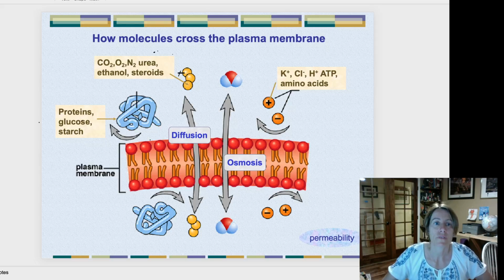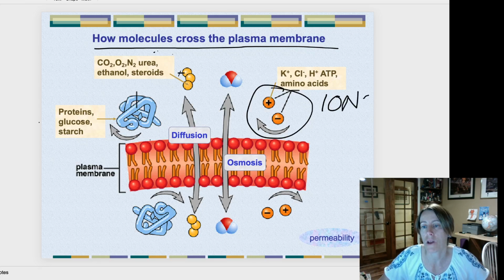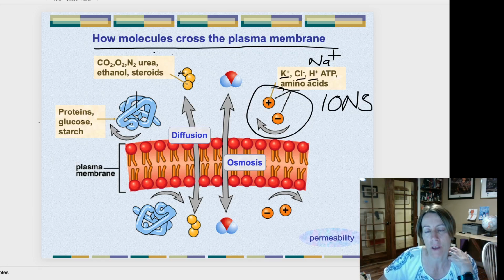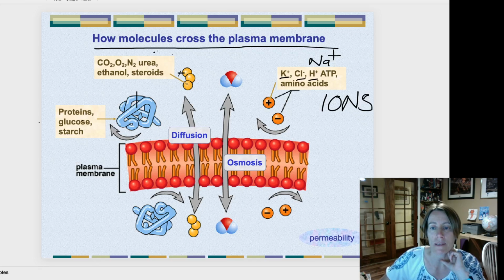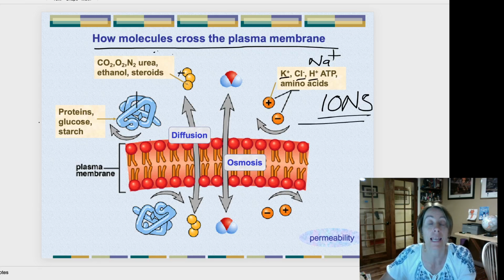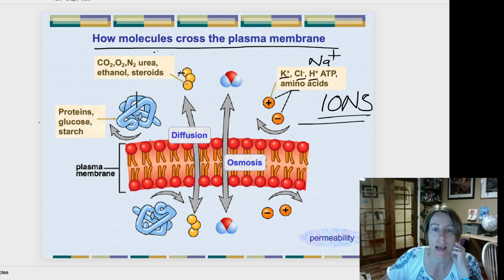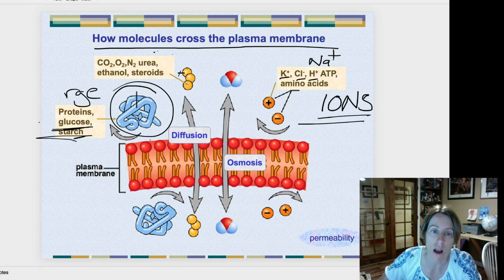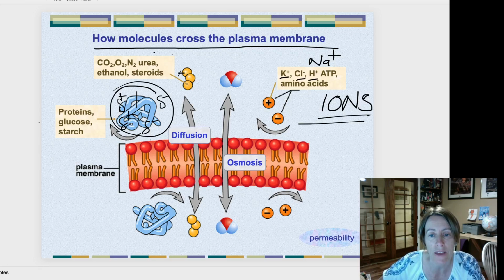molecules that cannot cross the membrane